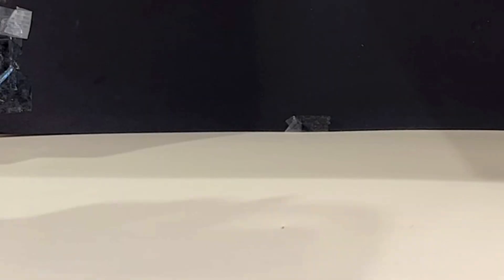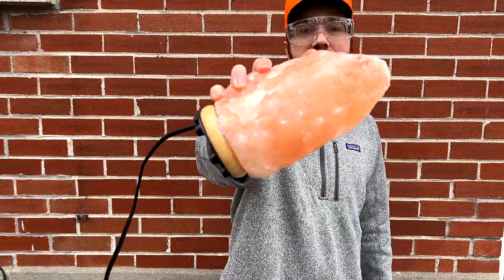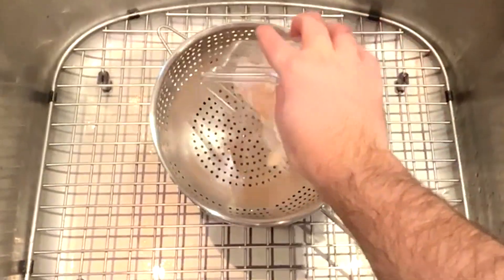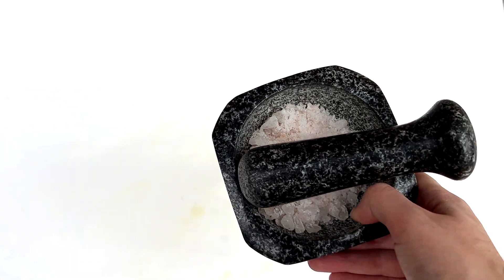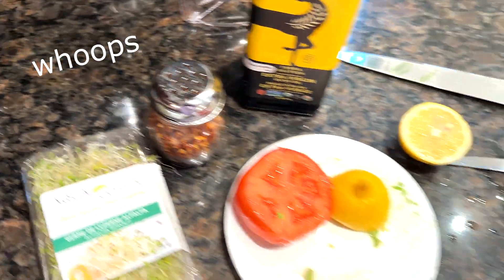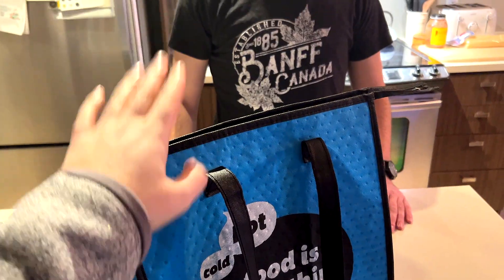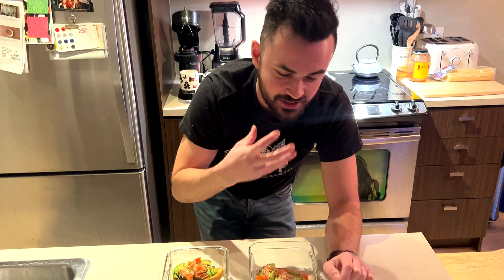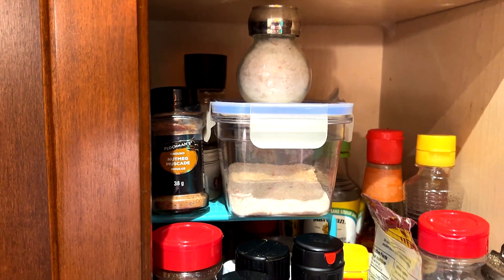Are Himalayan lamps just salt?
Something I’ve always wondered is if this pink Himalayan salt lamp (I bought in the home-décor section of Walmart), is really made of the same salt-sold at grocery stores?

To see more you can check out the shorts on my channel, or find me here: